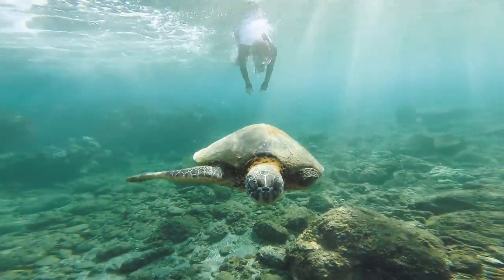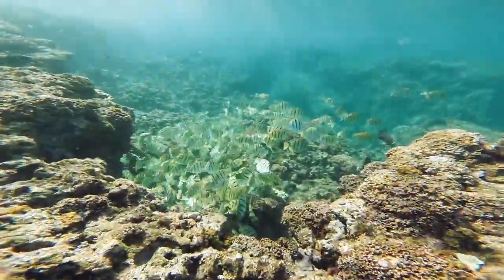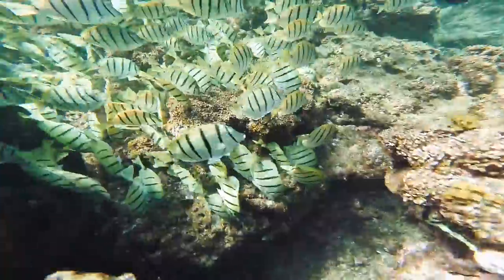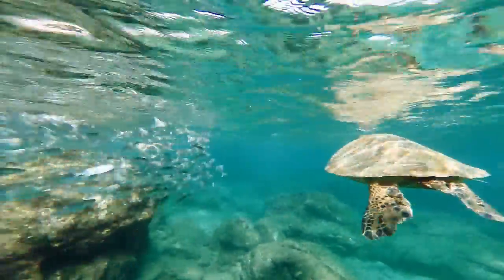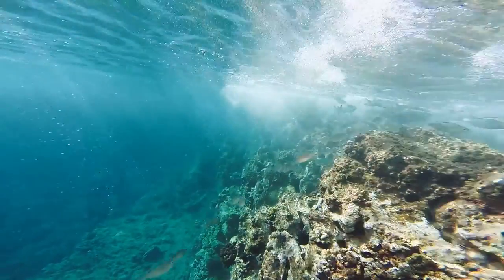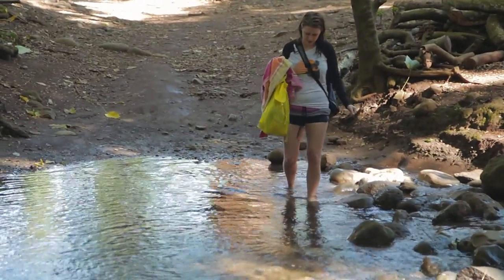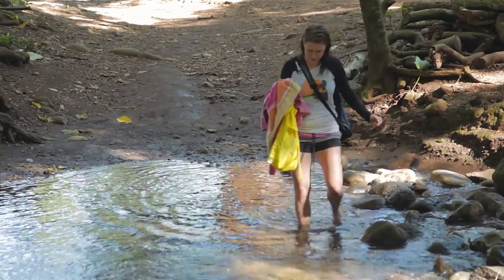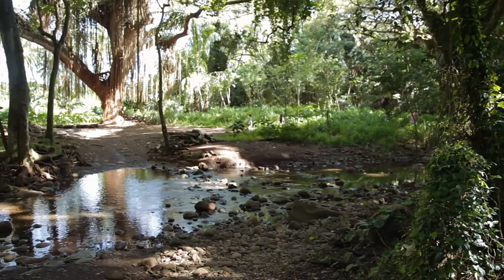Snorkeling in Hawaii - Honolua Bay Snorkeling Review, Maui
Join Angie on her snorkeling trip at Honolulu Bay in Maui, Hawaii, she'll discuss the ins and outs, sights, aquatic life and more! Let us know if this video is helpful or what you'd like to see next in the comments section!

For more photos and a detailed post of Honolulu Bay